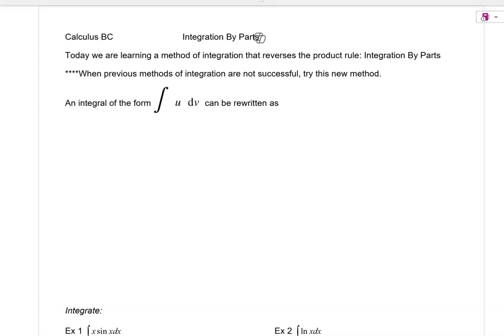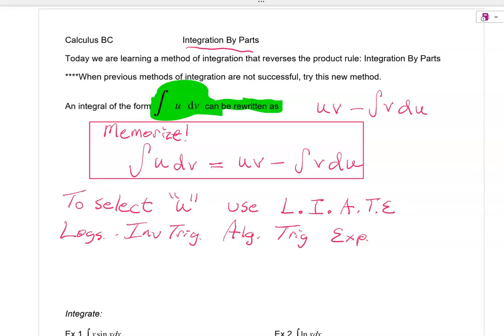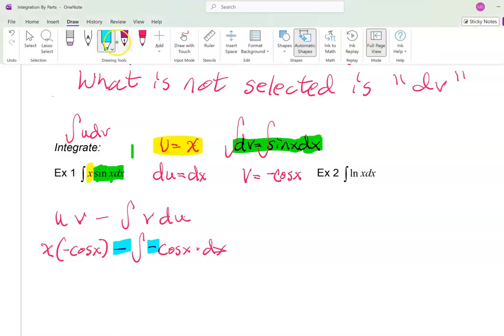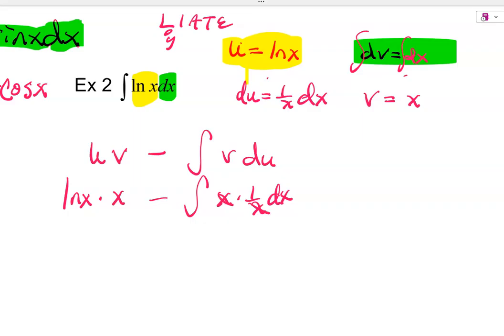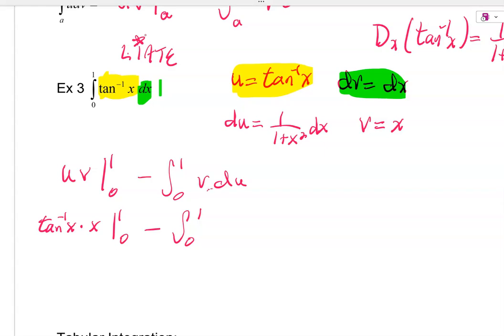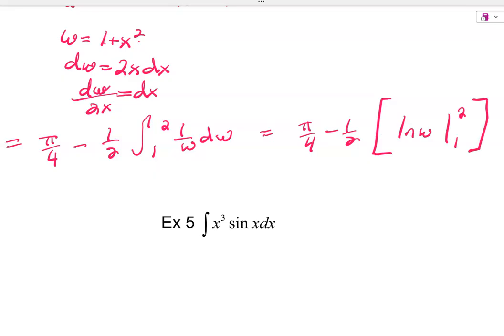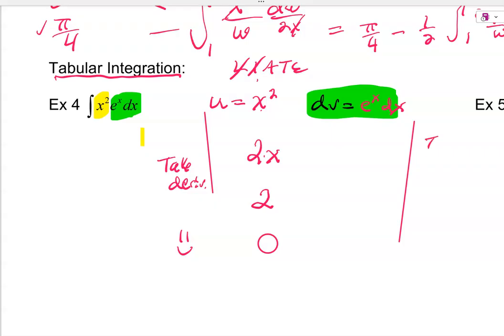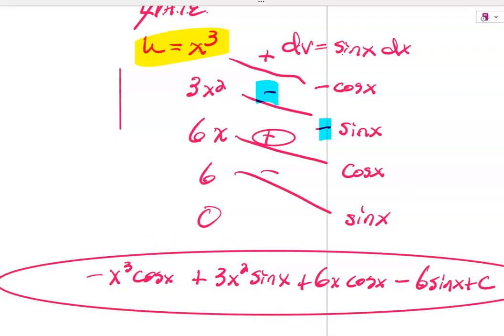Integration By Parts 2025